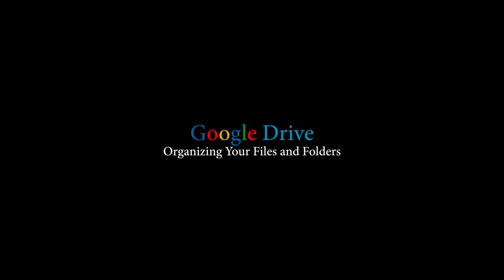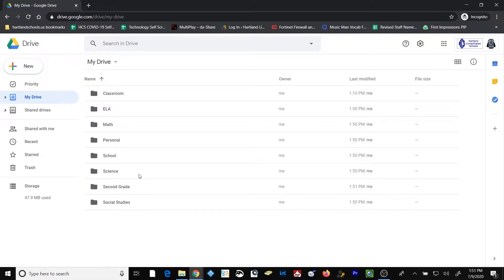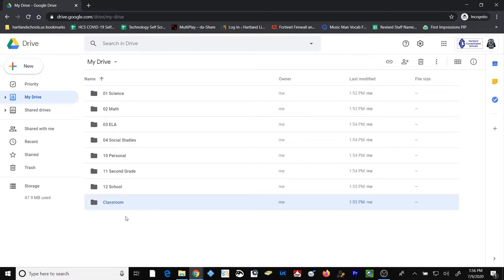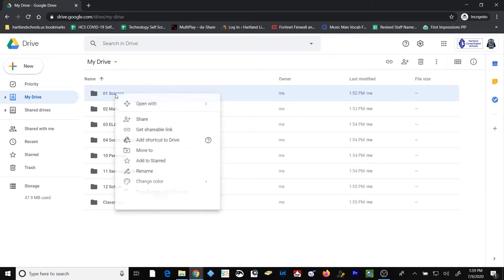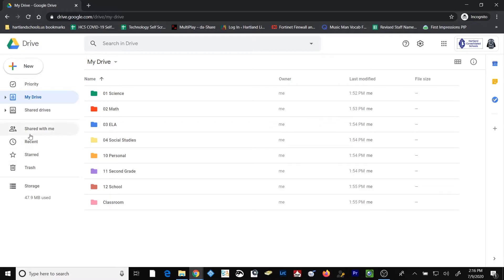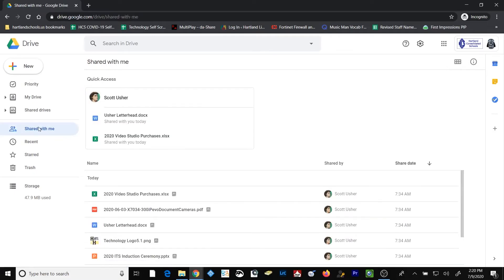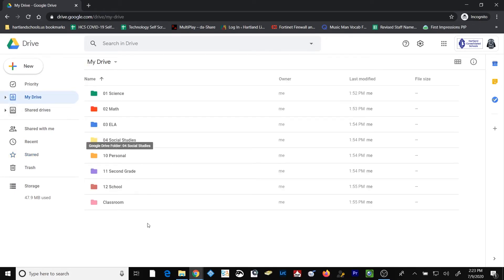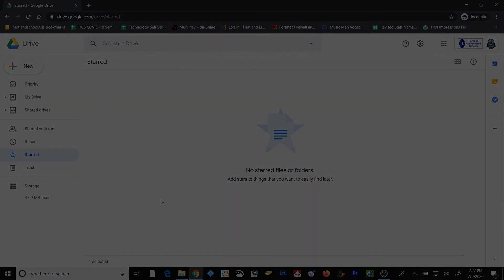Google Drive - Organizing Your Files and Folders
In this video you will learn some of the best ways to keep your Google Drive organized.  We will focus on creating folders, ordering folders, keeping your Goolge Drive organized, dealing with files shared with you, changing the way you view your files and folders, and using the starred folder for quick access to frequently used files and folders.